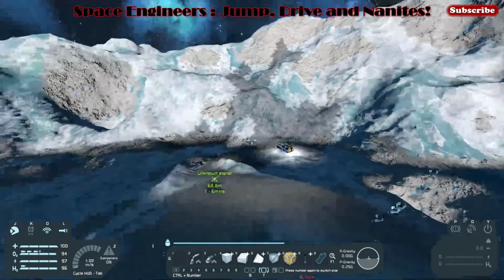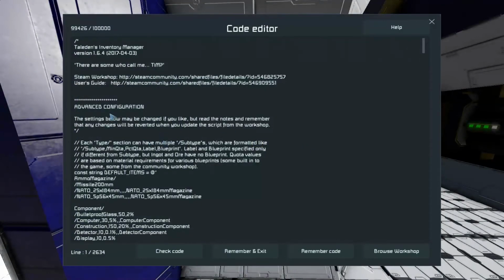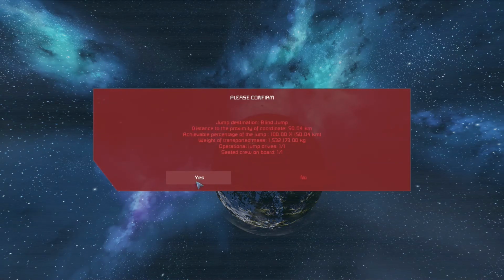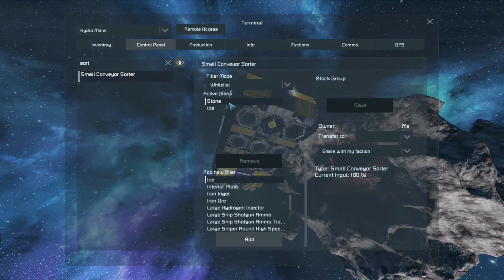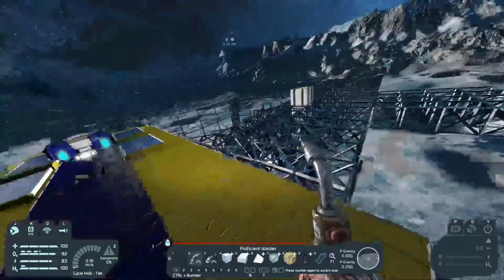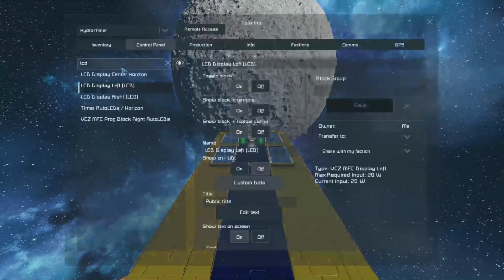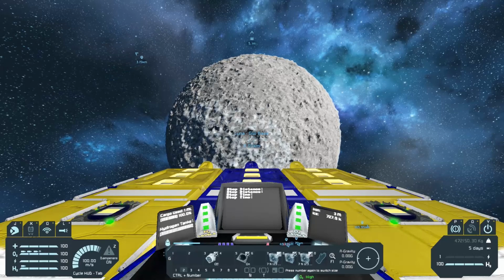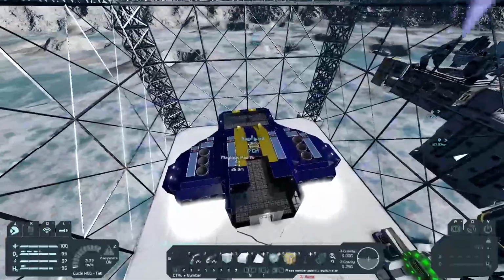GoldenWing Plays Space Engineers S1 E17: Jump, Drive, and Nanites!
Today we get our Nanites up and running at Luna base and get a ton of iron!